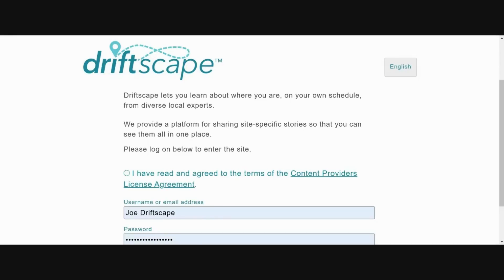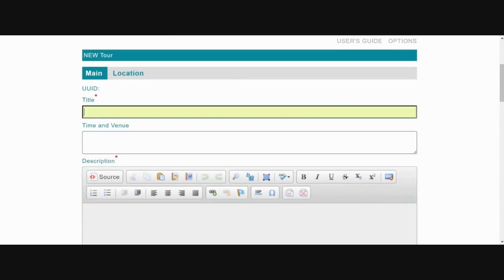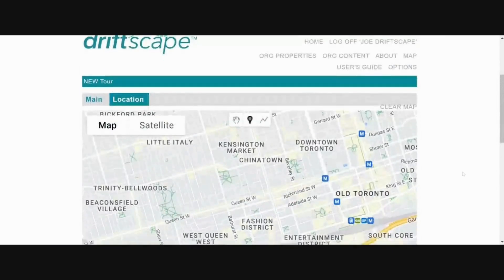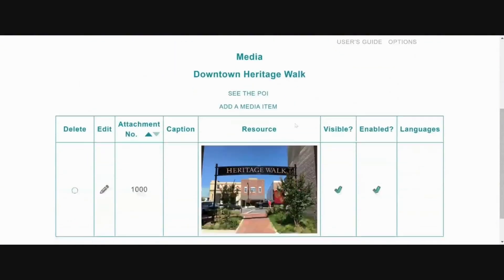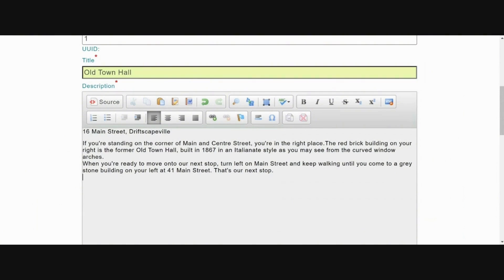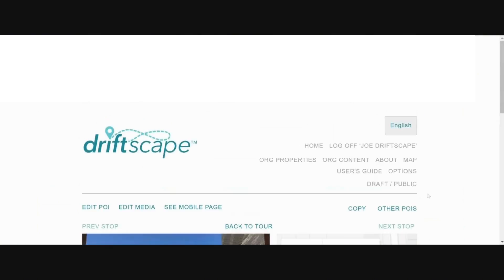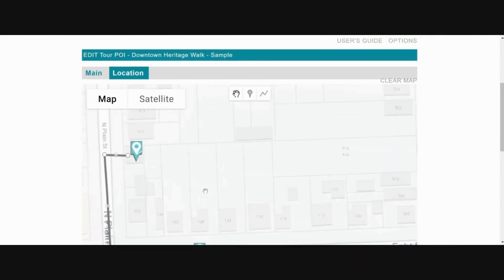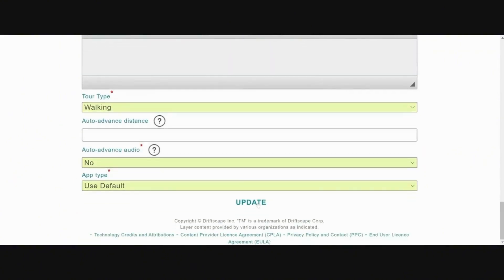How to Add a Tour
Self-guided Tours are an excellent way to guide visitors through your key sites or to direct them to lesser known or visited parts of your region. They offer the flexibility for visitors to explore at their own pace and convenience. To elevate the experience even further, Driftscape’s tour autoplay mode provides a hands-free option, letting visitors enjoy their surroundings.